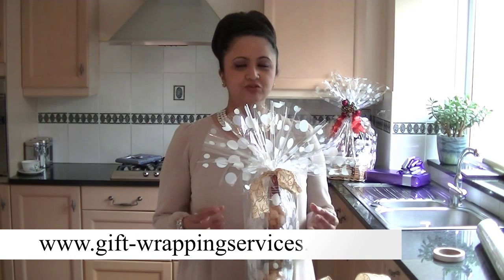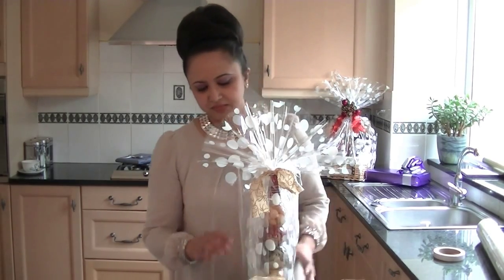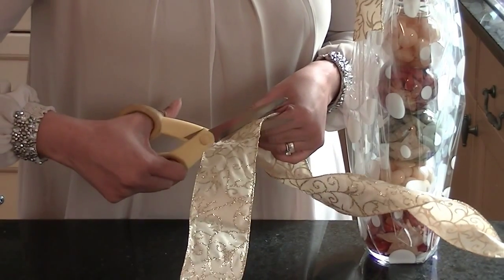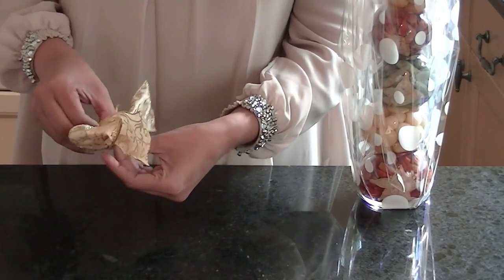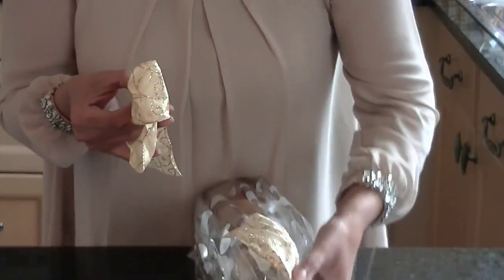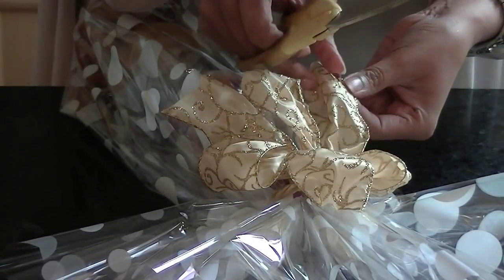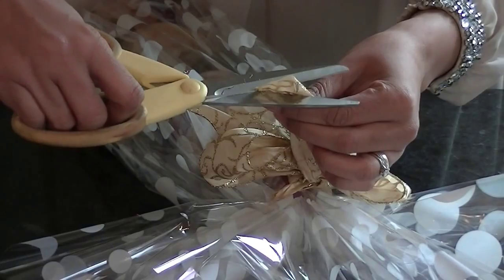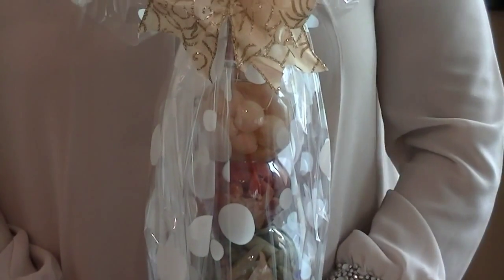Gift Wrapping Videos by Neelam Meetcha - How To Make a Luxurious Bow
Create a beautiful bow for your gift wrapping.